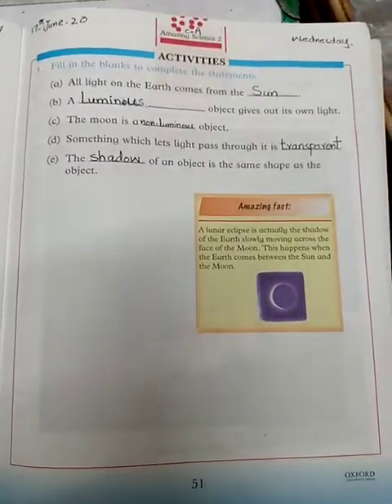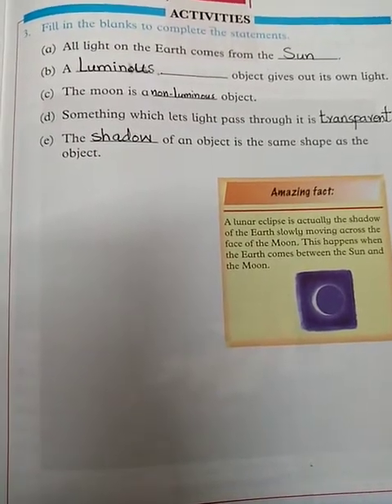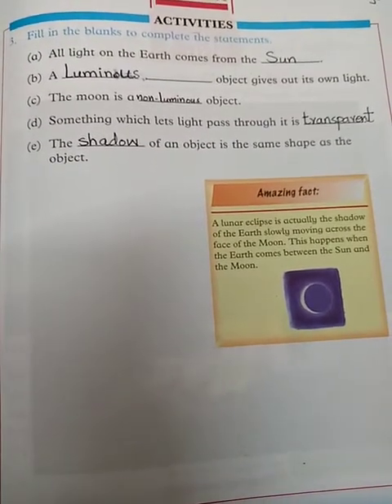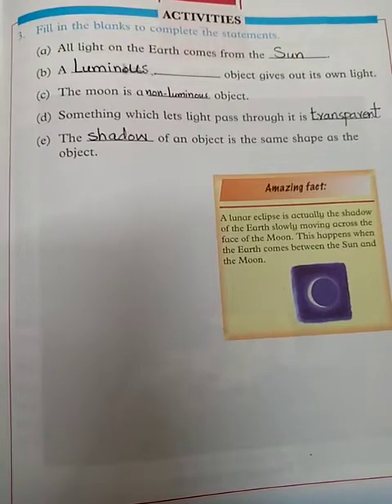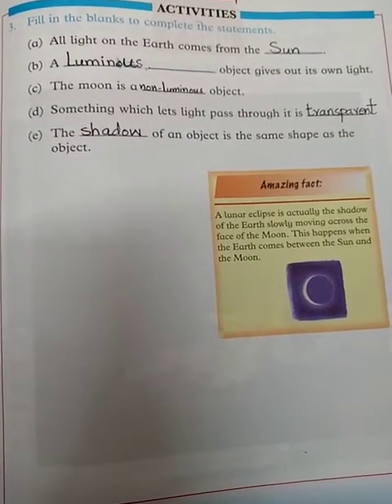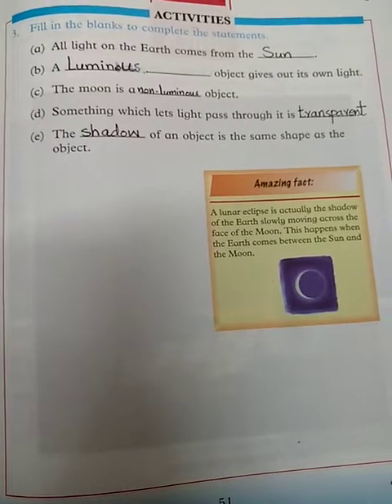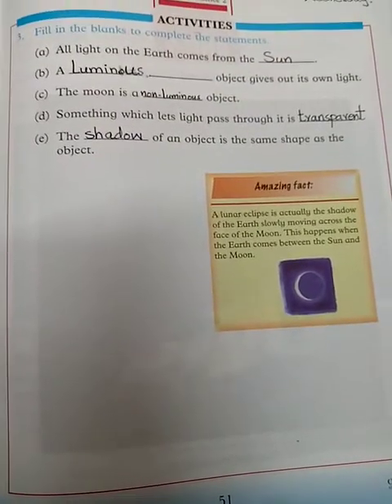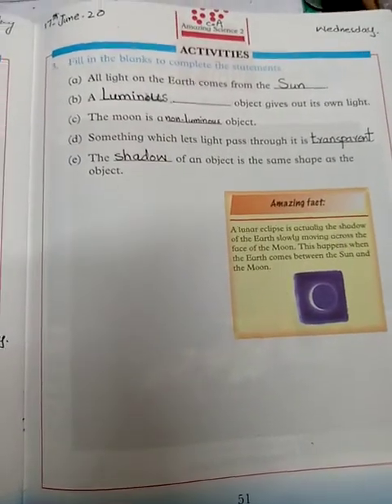Two, Science, Lecture # 8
Unit#8,working on pg#50+51